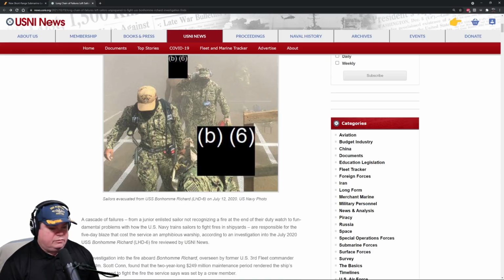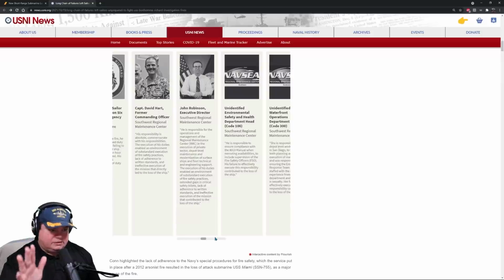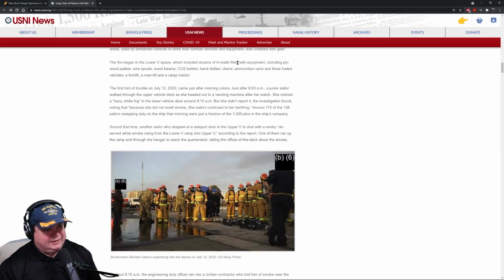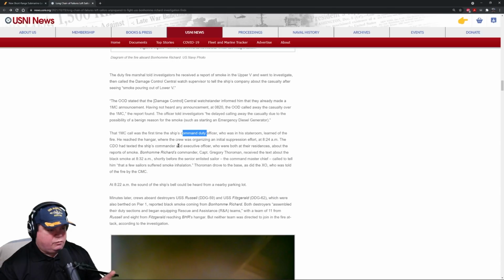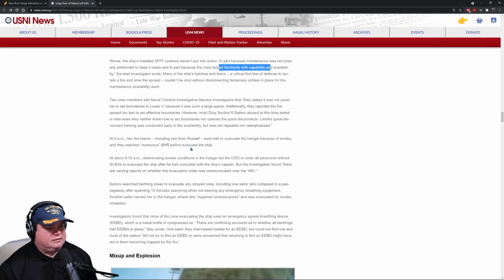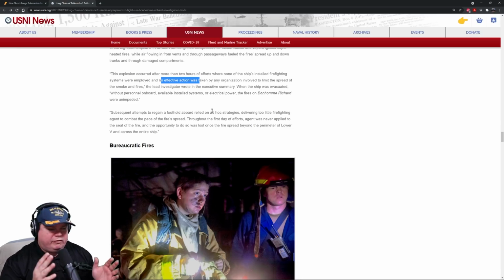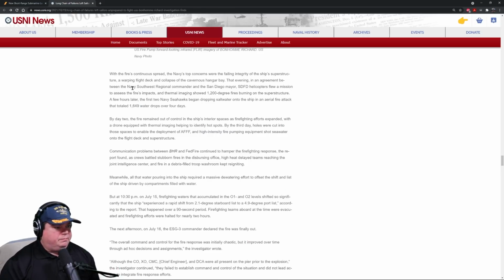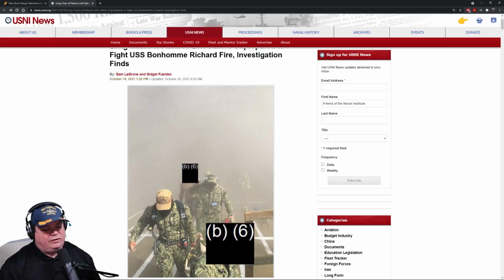US Navy ID's 36 People for Discipline in BHR Loss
Failures up and down the chain of command led to the loss of the $2 Billion ship. Everyone failed and 36 people including civilian NAVSEA personal are named for discipline.
CPU: Intel i9-9900k @4.7 GHz
RAM: 32GB
GPU: NVIDIA TITAN RTX  24GB GDDR6

sub brief
subbrief
cold waters
cold waters 2021
aaron amick
sonar
sonarman
sme
subject matter expert
navy
naval
games
news
history